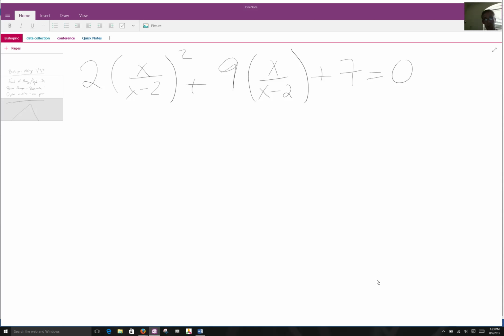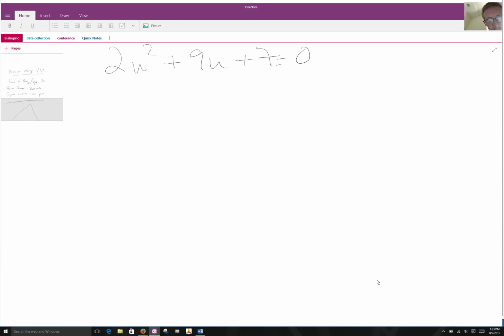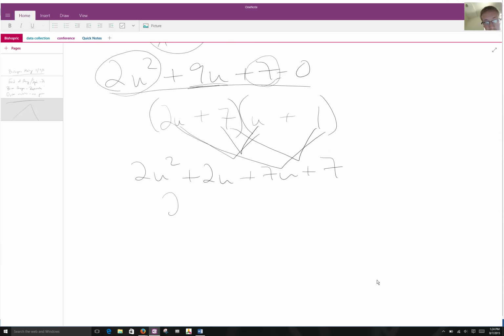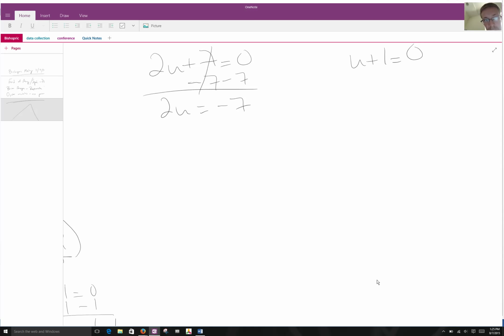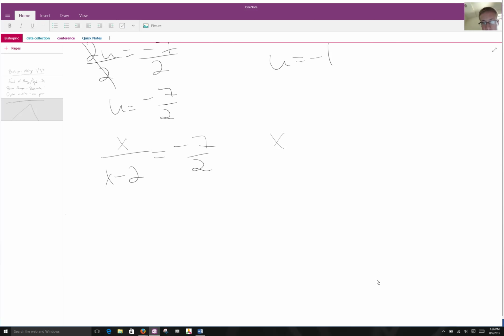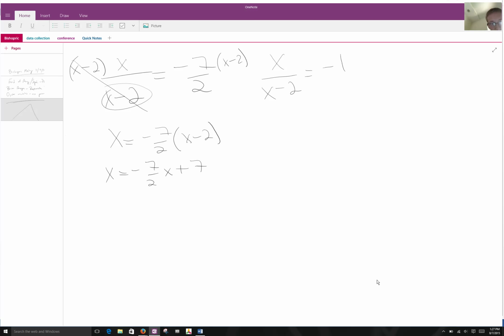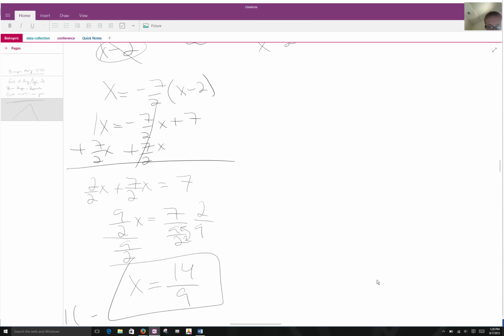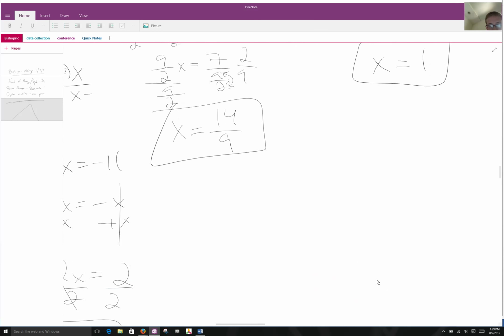Reduce Equation to Standard Quadratic Form By u Substitution